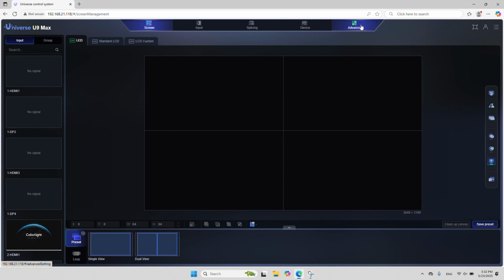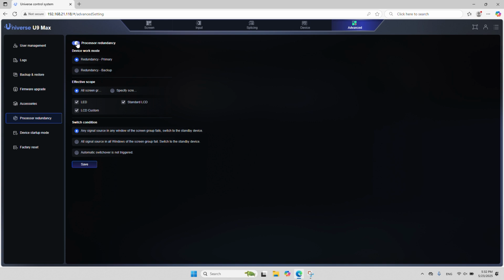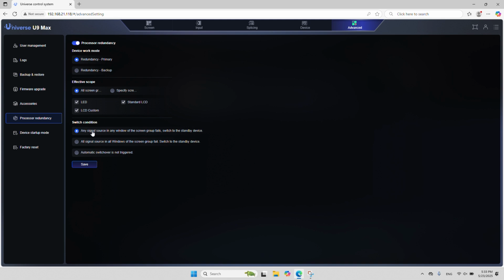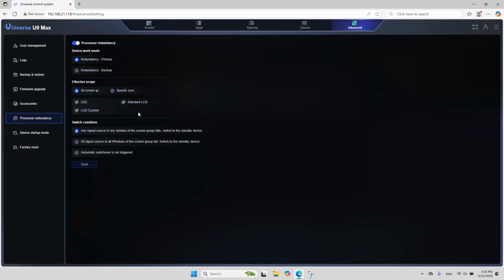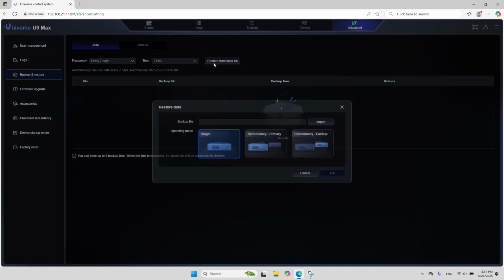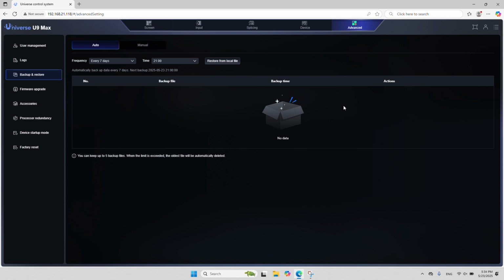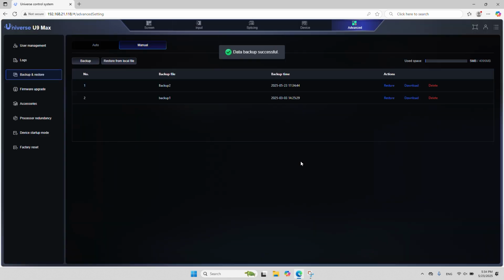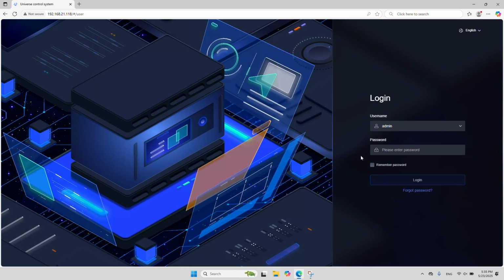U9 Max - EP11 Processor Redundancy , Parameter Redundancy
how to use the Colorlight’s Universe series video splicing processor to configure Processor redundancy and data backup and recovery through the Web interface.

First, go to Advanced and click Processor redundancy. Enable the feature by clicking the button. Then, choose whether the current device is the primary or backup device, and choose the effective scope to all screen groups—configured groups will be automatically selected. Next, choose the Switch condition: switch when any window or all windows in a screen group fail, or set it to not switch automatically. Click Save to apply.

Next, for backup and restore, you can enable automatic backup, choosing the desired backup frequency and time. To restore from a local file, click Restore from Local File, import your backup, and select the device type (single, Redundancy primary, or backup). (Tip: A maximum of five backup files can be stored—older ones are deleted automatically.) You can also perform a manual backup by entering a name based on the current time. After backup, you may restore, download, or delete the file. To restore, simply click Restore, confirm, and log in again—the system will return to the saved settings.

And that’s it! You’ve now learned how to configure Processor redundancy and manage your backups and recovery.